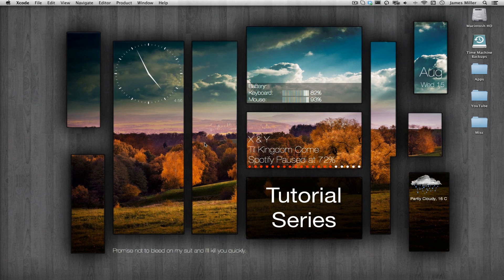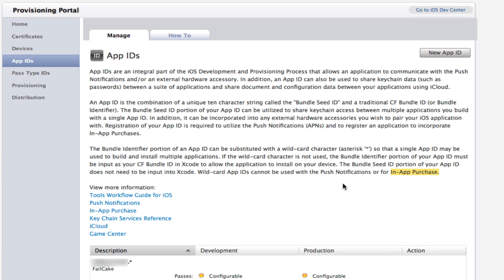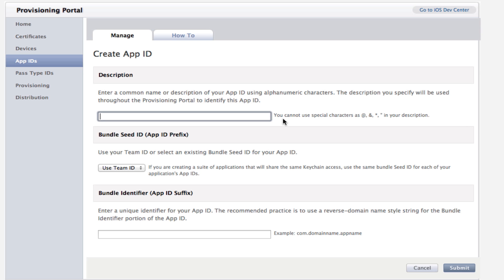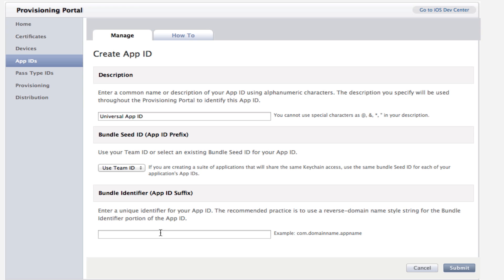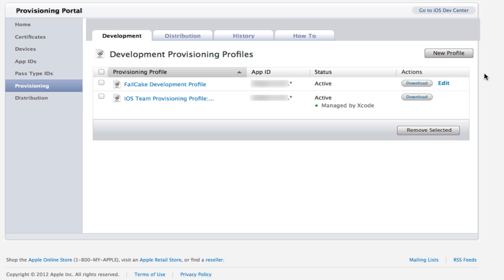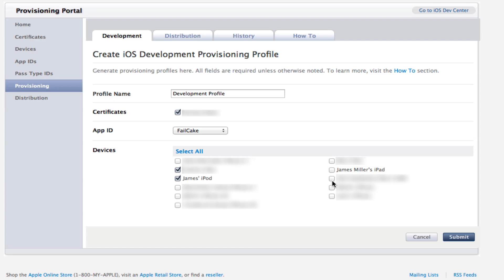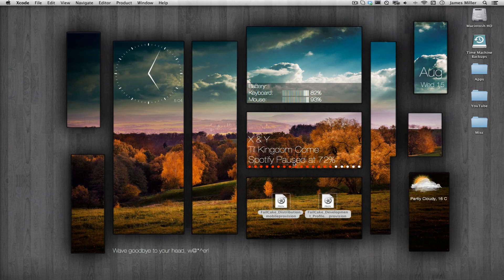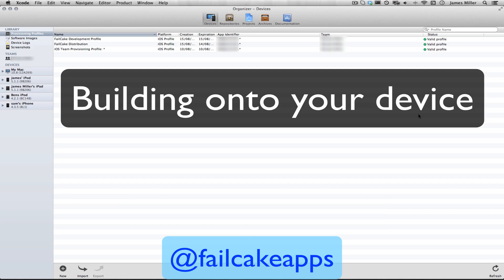AppStore Submission - Getting your profiles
In this tutorial I teach you how to create an App ID and make Provisioning Profiles to match.